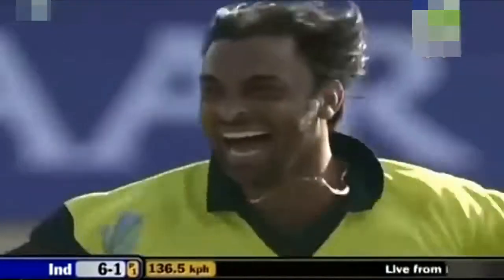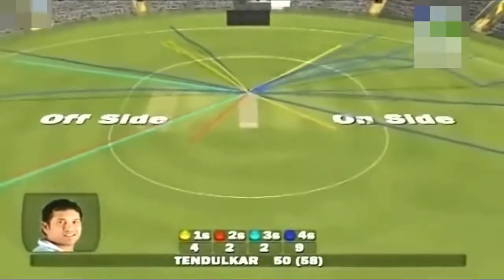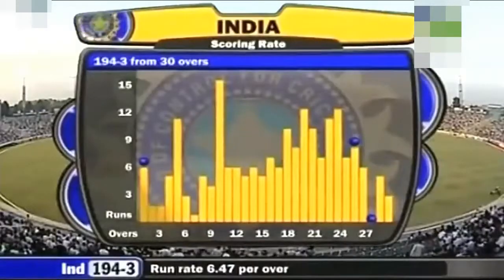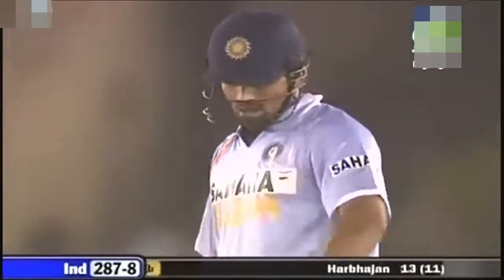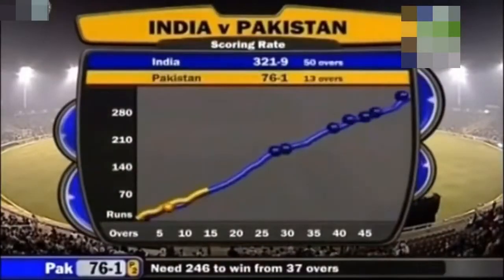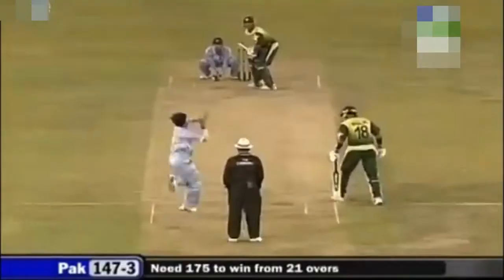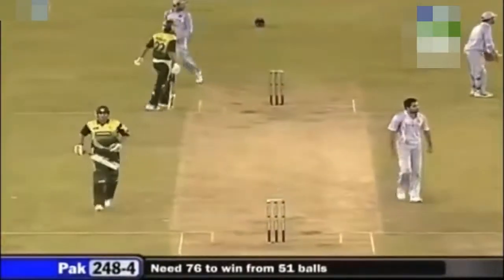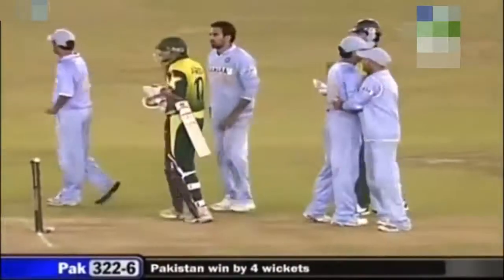Pakistan Vs India Best Match in Cricket history Chase 322 || Please Subscribe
YOU CAN WATCH IT FOR FREE

Agar Ap MOBILE Pe Live Match Dekhna Chahte Hen To Is Lnk Pe Click Kr K LIVE MATCH KI Official Aplication ko DOWNLOAD kr Sakte Ho

AND ENJOY THIS EPISODE